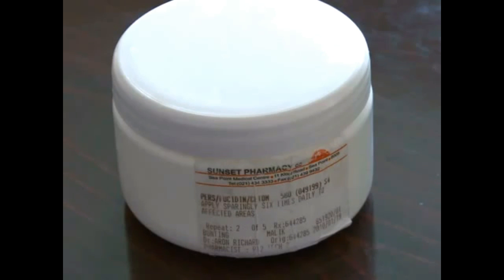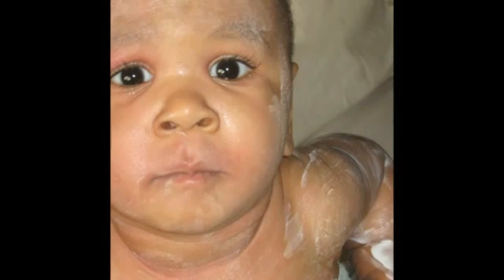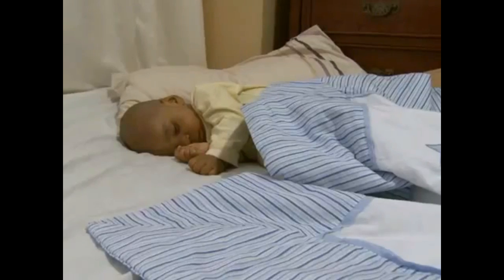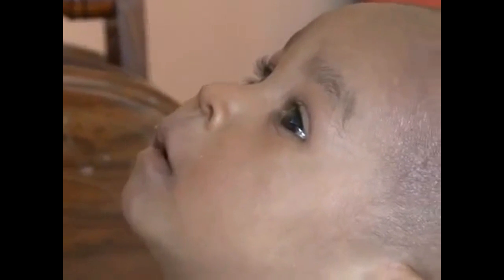The Aron Regimen: Long-term Atopic Eczema Treatment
Dr. Aron discusses his success in treating eczema using his Aron Regimen.